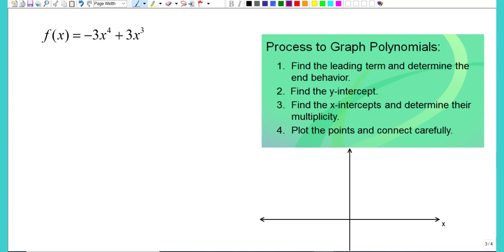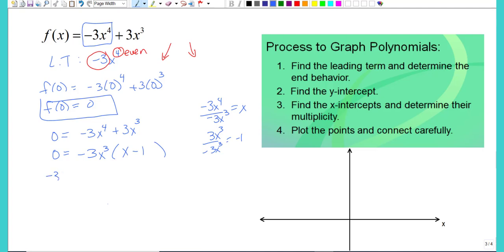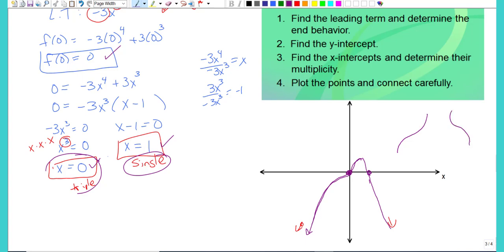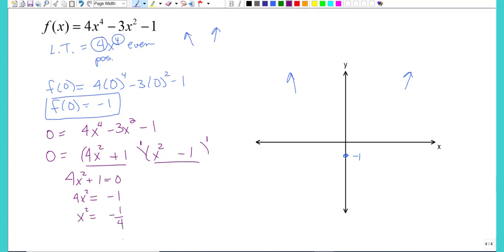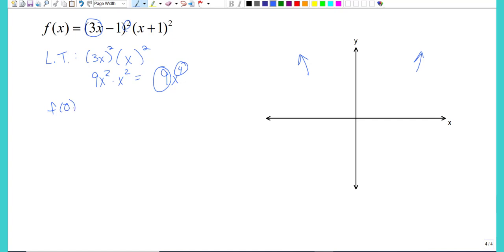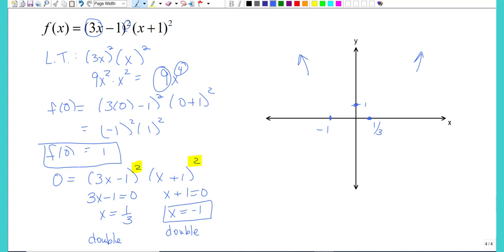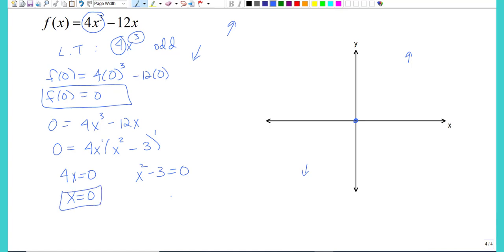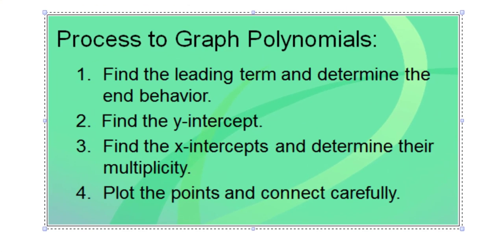Graphing Polynomials Part 2